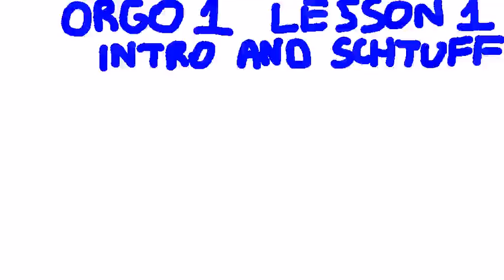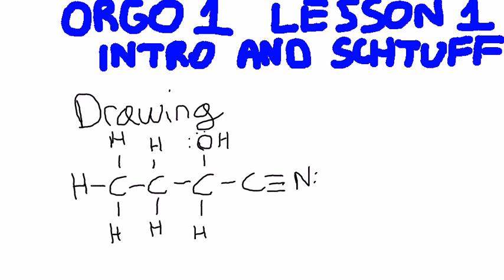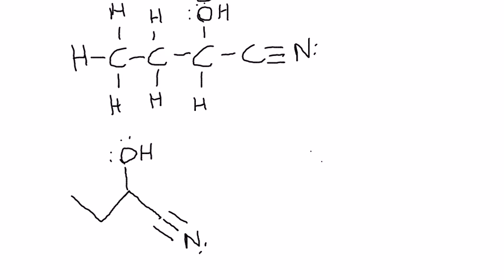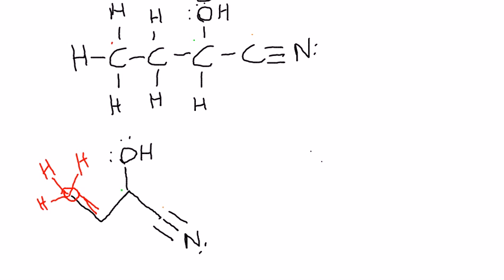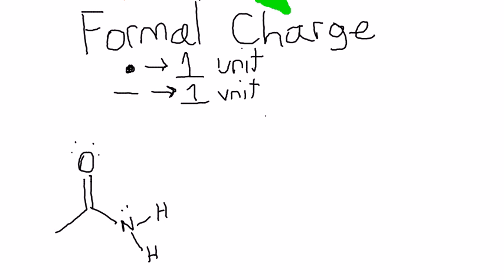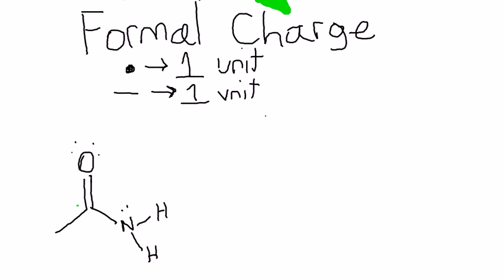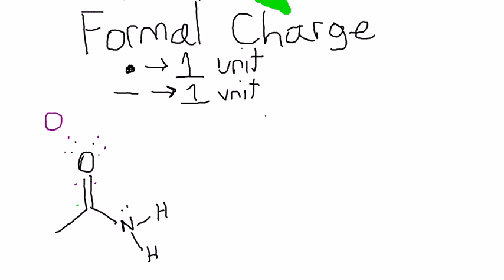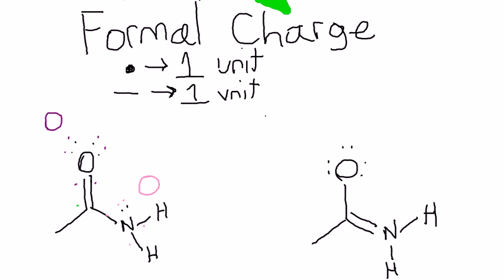Organic Chemistry I Lesson 1: Drawing and Formal Charge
This is my first video. It took me many attempts to finally figure out the software I was using and to upload it to the cloud. In this lesson, I discuss the shorthanded Lewis drawing convention and formal charge. I hope this is helpful, and any feedback will be useful.